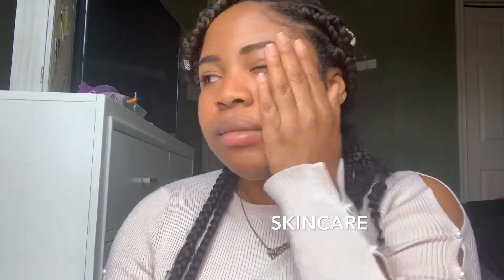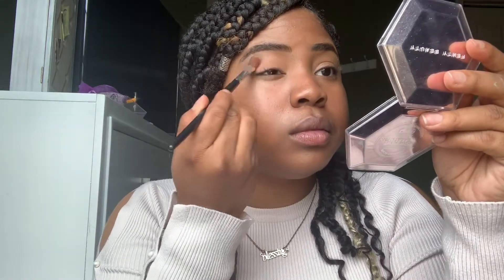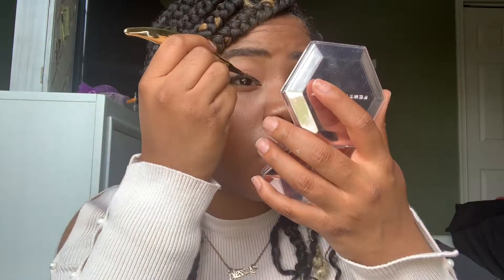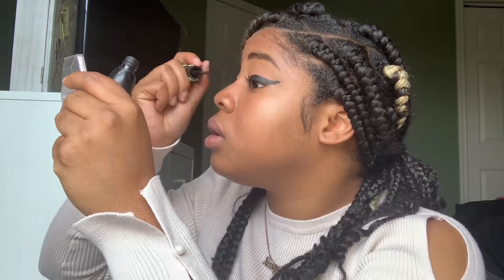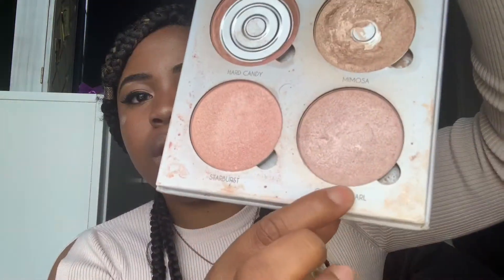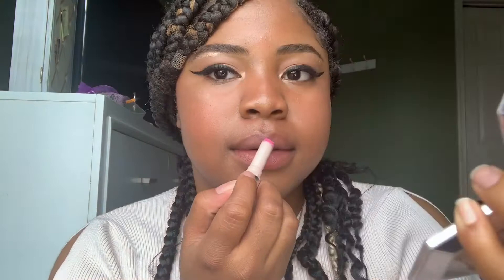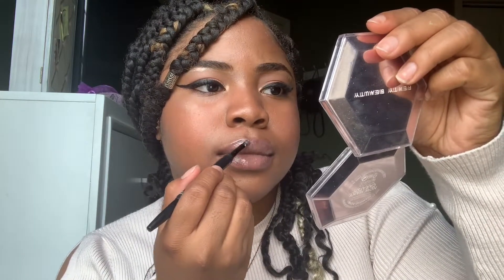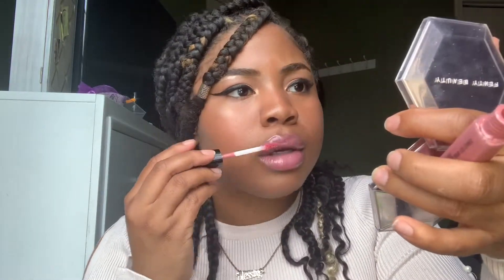BEGINNER MAKEUP TUTORIAL W/ Lip Swatches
*SORRY ABOUT THE SOUND TURN VOLUME DOWN TO ENJOY* 😉

Hi All, I’m Tamia P. Welcome to my beauty & health channel where we’ll talk everything from makeup to girl talk. Here is a tutorial on how to achieve the perfect every day makeup for beginners. Like a walkthrough!

Products Used:

L’ORÉAL Lumi Glotion~ Deep Glow
MAYBELLINE~ 30 Cafe
MORPHE 35o Pallet
Calligraphy Pen~ Michaels
Lash Princess False Lash Mascara
Anastasia Beverly Hills Glow Kit 1st Edition~ Mimosa Topped with Crushed Pearl
Too Faced Peach Pallet
E.l.f.~ Kabuki Brush
NYX thisiseverything Lip Oil~ Sheer Blush
Lip Smackers Best Flavor Ever~ Cotton Candy
Fenty Beauty Mattemoiselle~ Ballerina Blackout
Flamingo Acid
I Quit
E.l.f. Lil balm~ Flirty & perky pink
MORPHE Lip Paint~ Social
NYX Shony Lipgloss~ Salsa
NYX Soft Matte Lip Cream~ Milan
NYX Duo Chromatic Shimmer Lip Gloss~ Booming
NYX Soft Matte Lip Cream~ Monte Carlo
MYX Butter Gloss~ Cherry Pie